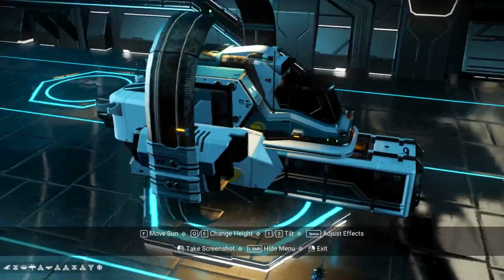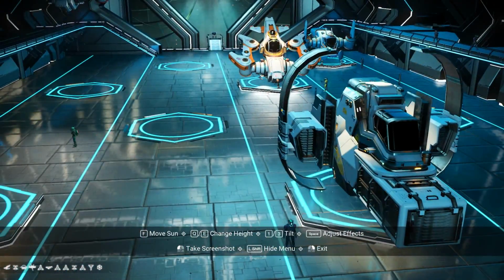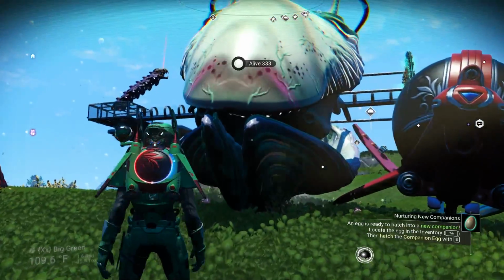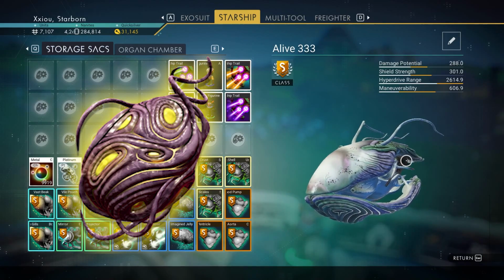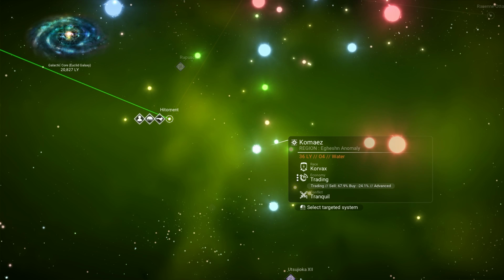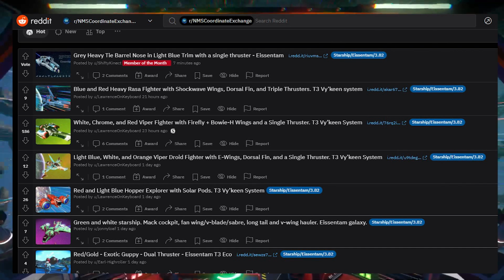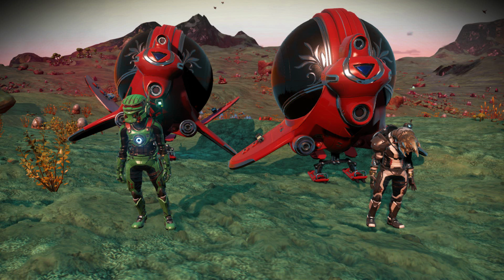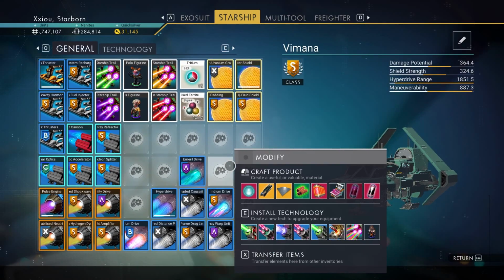No Mans Sky STARSHIP Guide - 2022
No Mans Sky Starship Guide - 2022 - In this video, we go over the different types of Starship you can get in No Mans Sky.

00:00 Introduction
00:38 No Mans Sky Best Ship
01:01 No mans Sky Ship Types
03:17 No Mans Sky Fleet
04:39 No Mans Sky Living Ship
06:35 No mans Sky Ship Class
07:32 No Mans Sky How To Find Ships
08:38 No Mans Sky Starship Recap